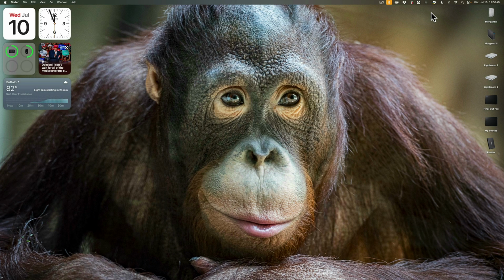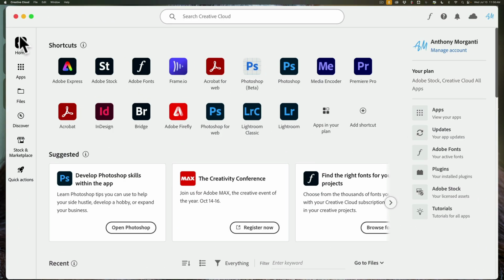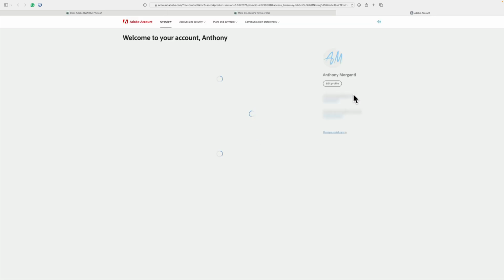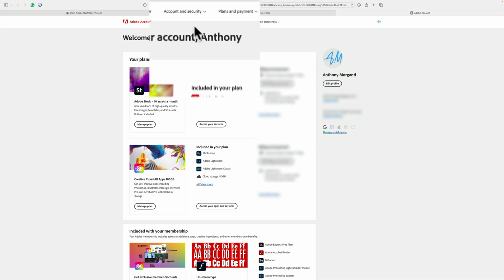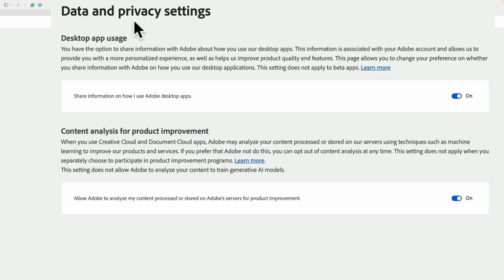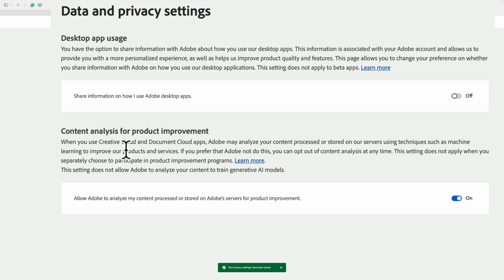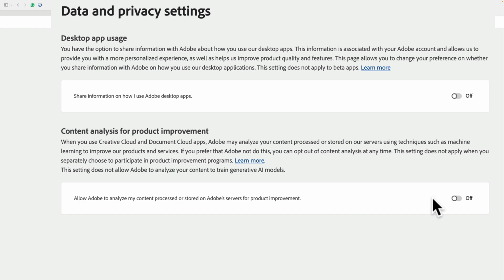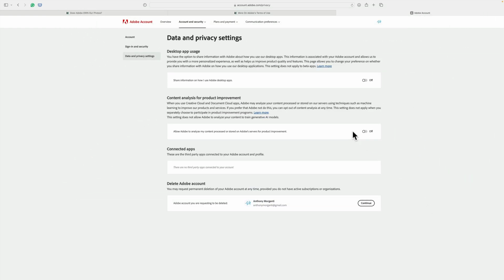How To OPT OUT of Adobe Product Research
In this video, I show you how to check whether you're opting in to Adobe examining your app use and scanning your images stored on their servers.

Checkout Anthony Morganti's Lightroom Training – The ULTIMATE Lightroom Classic Course – Nearly 70 Videos – HOURS of Training:

Get your free downloadable keyboard shortcut PDFs from my website, including keyboard shortcuts for Lightroom Classic, Photoshop, On1 Photo Raw, Topaz Labs Photo AI, and Luminar Neo: